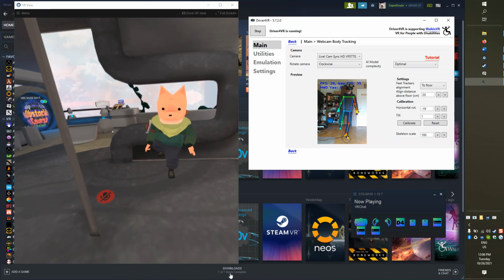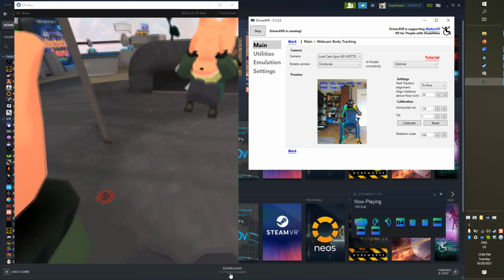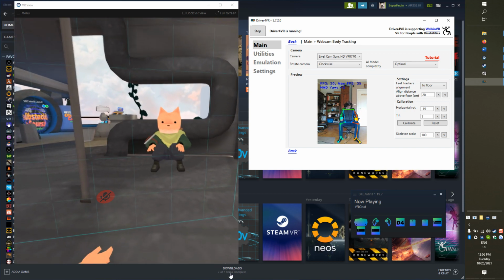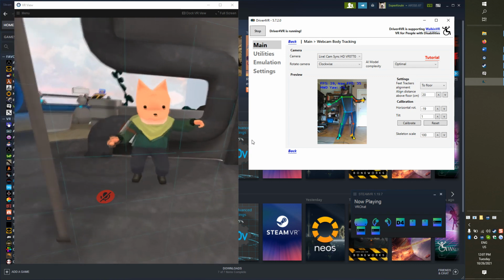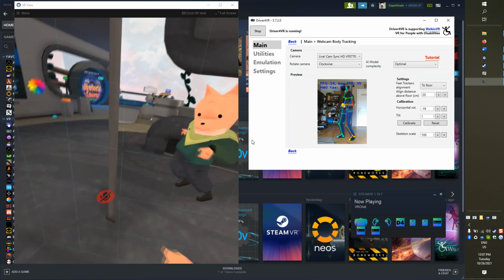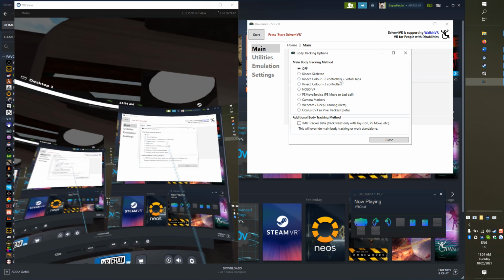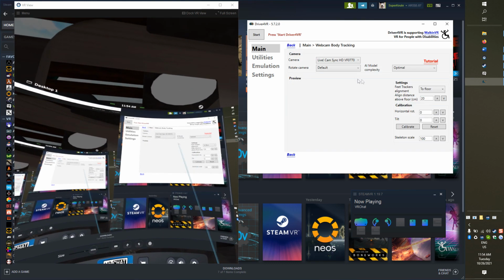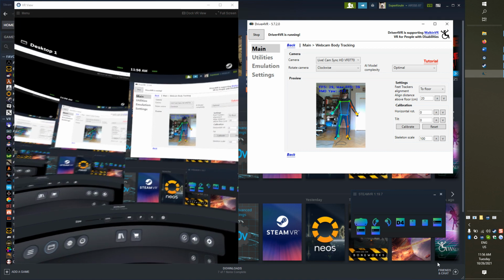VRChat Full Body Tracking with Webcam for Oculus Quest, Rift, Index, HTC ✨ (Tutorial)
VRChat Full Body Tracking with Webcam for Oculus Quest, Rift, Index, HTC -Tutorial: Hello guys! Welcome, and today’s video is about Vrchat Full Body Tracking Oculus with a webcam tutorial and I will show you how to set it up.

Body tracking in Virtual Reality (SteamVR) with a Neural Networks webcam.
This is a very simple yet powerful method for emulation of Vive Trackers in SteamVR using only a single webcam. It is quick and cheap to set up, which means it is perfect to start your experience with Body Tracking. Perfect for dancing in VRChat and NeosVR.

Thanks to technological advancements, virtual reality is on its way to becoming a whole-body experience known as VR full-body tracking. Full-body tracking in virtual reality is made possible by the use of technology gadgets that are attached to the user's feet and hands and allow them to track their position in space. But in this video, you have a very simple way to experience it just with a webcam!

🥽🥽🥽 About Driver4VR 🥽🥽🥽

I'm Greg Driver, and I'm here to help you make the most of your virtual reality (VR) hardware & software. My channel's primary focus is providing you with full body tracking solutions using our Driver4VR software. With Driver4VR, you can use a variety of devices as motion controllers with your VR headset, including the PlayStation Move, Kinect, Joy-Con, and even your webcam, enabling you to have a more immersive and engaging VR experience.

Our software works seamlessly on PC with SteamVR, as well as on Android and iPhone devices, allowing you to take your VR experience on the go. I regularly post updates, tutorials, & guides to help you use this innovative technology to its full potential.

▶️ Credits:
• Thumbnail: Nexus